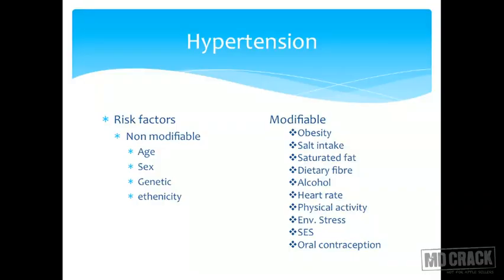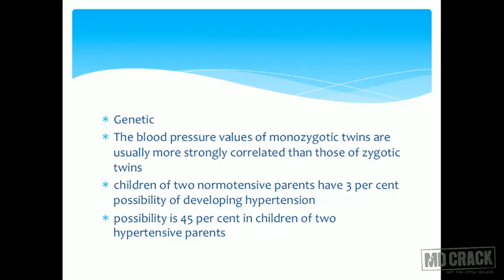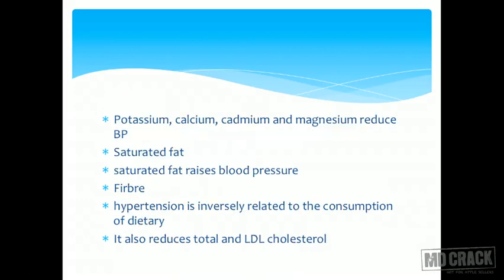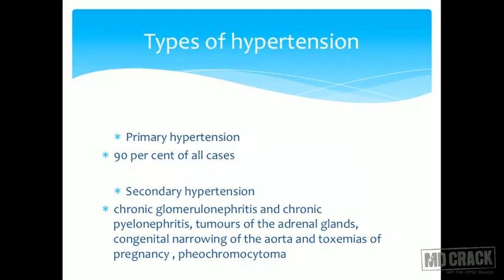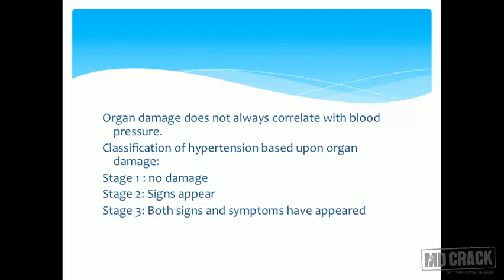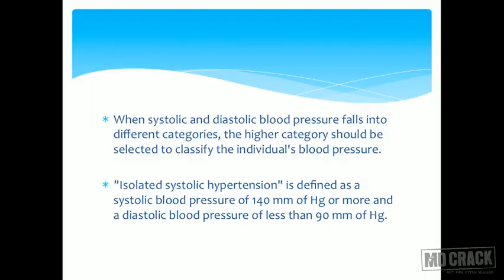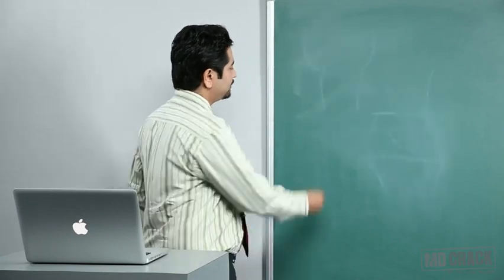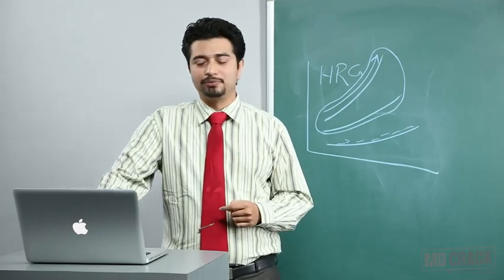Non Communicable Disease Part 2